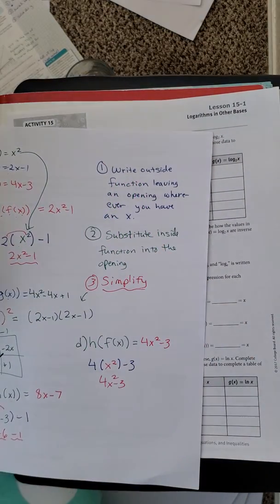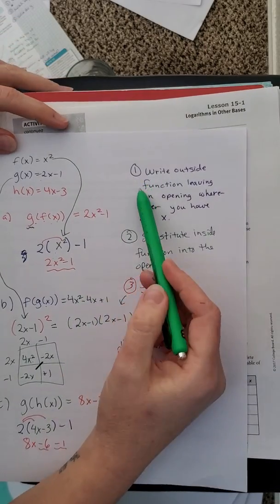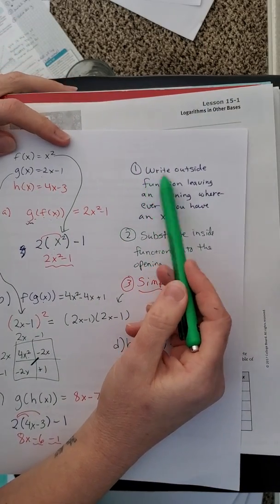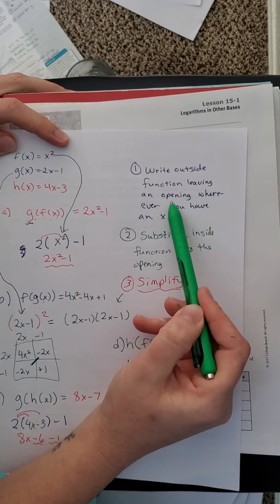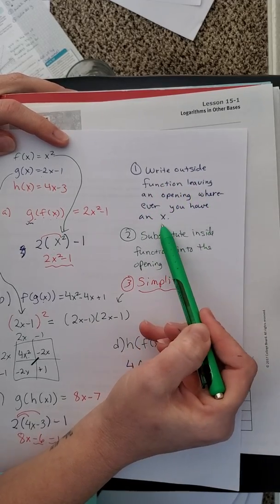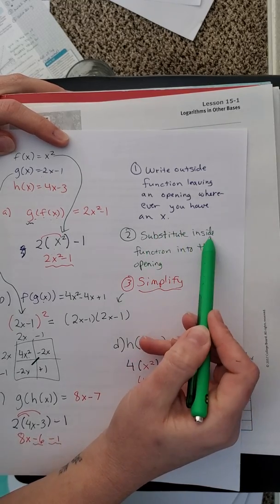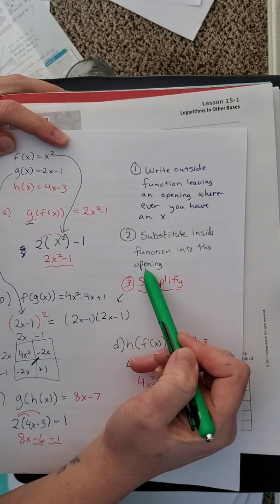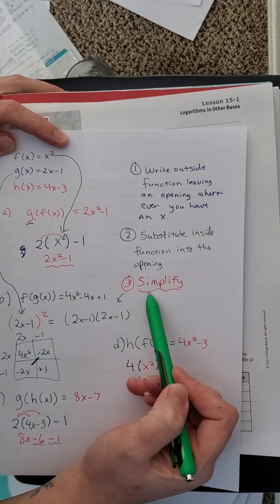Math 3 Notes 15-1 part(2)